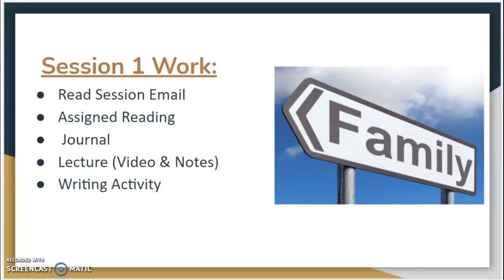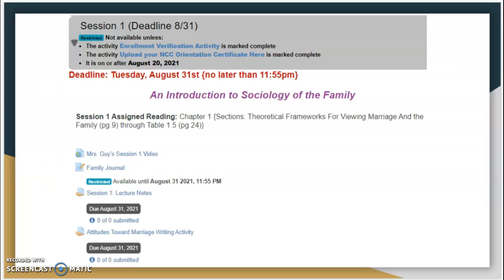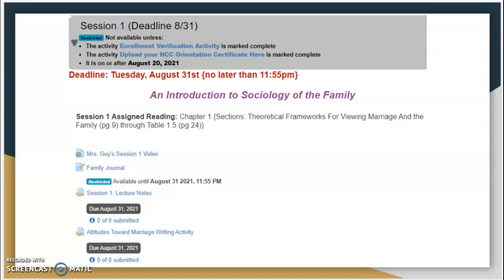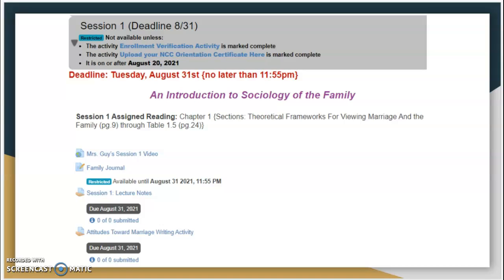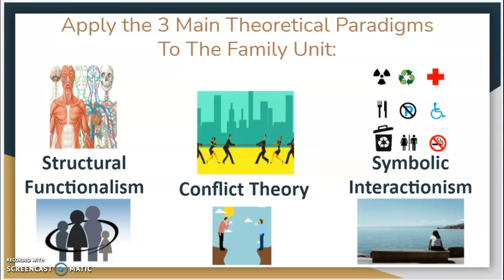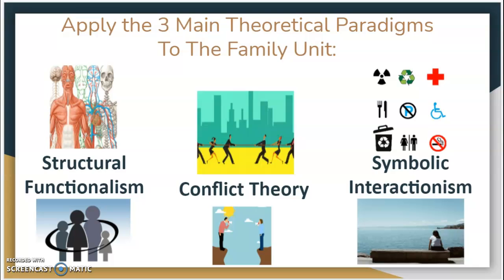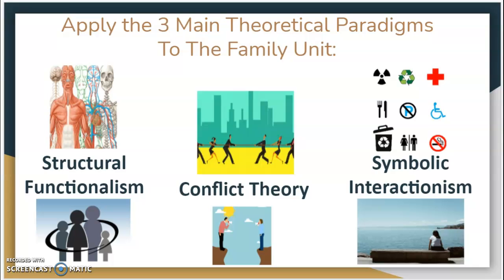SOC Session 1